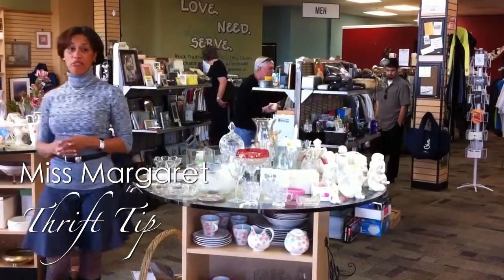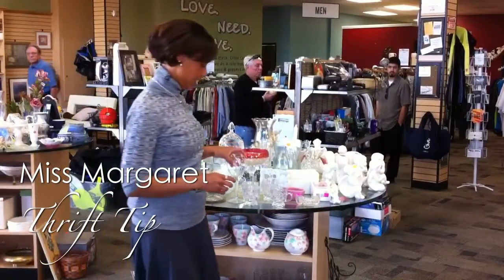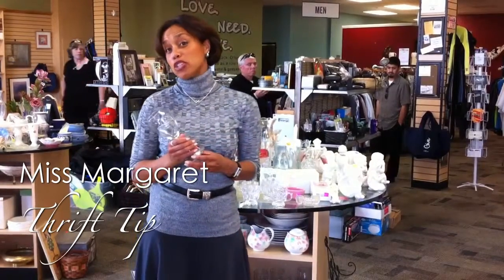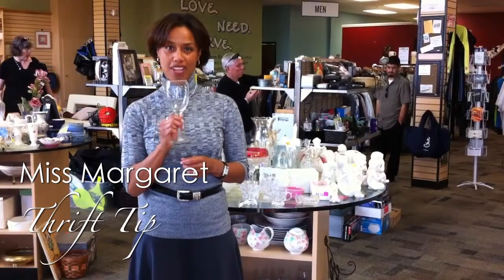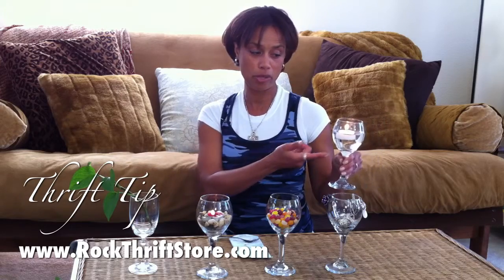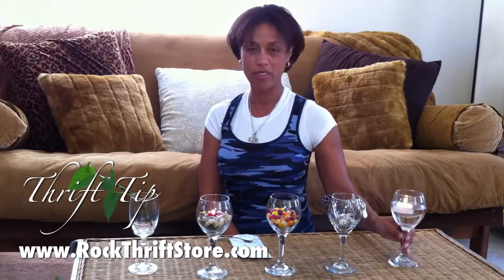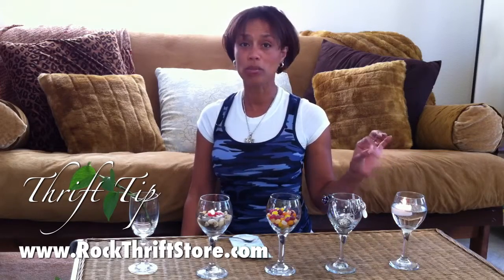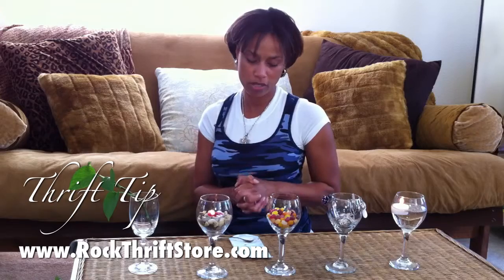Thrift Tip 5.MOV